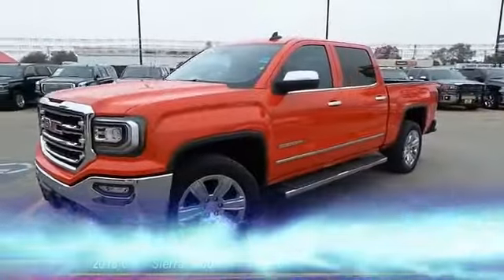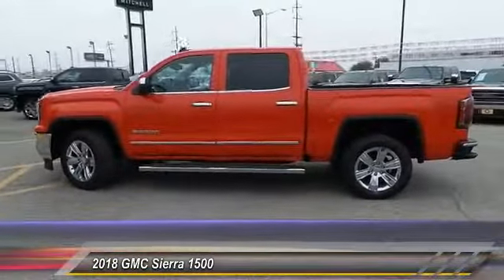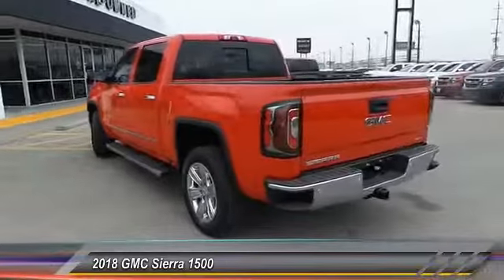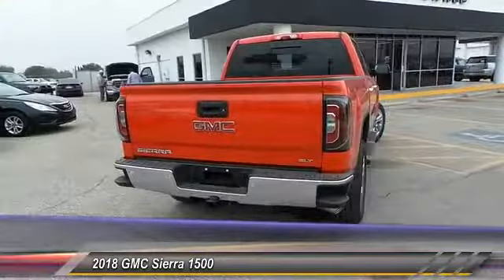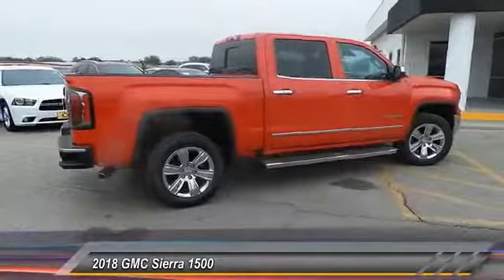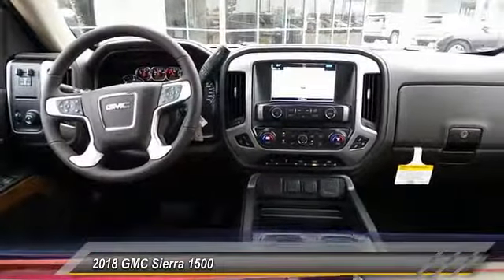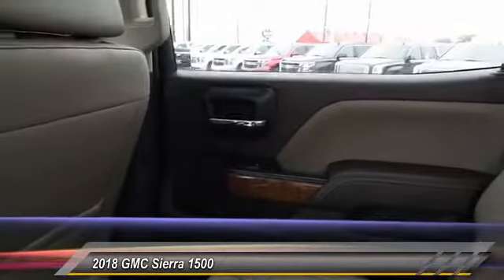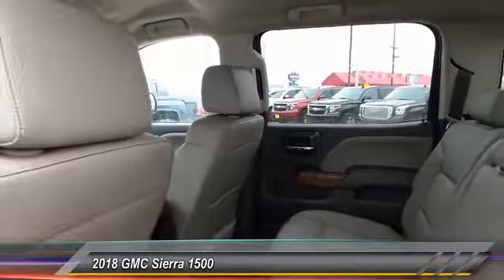2018 GMC Sierra 1500 San Angelo TX G18153